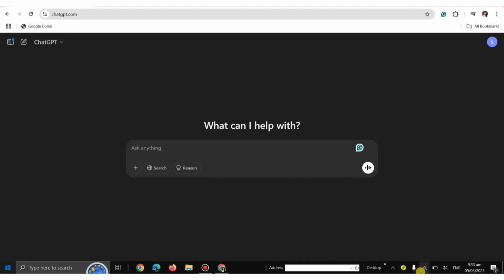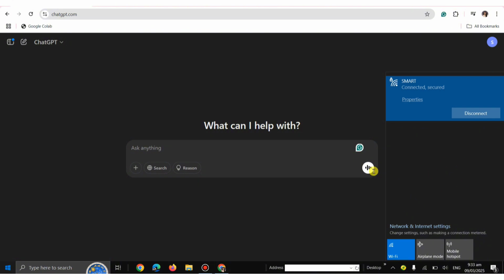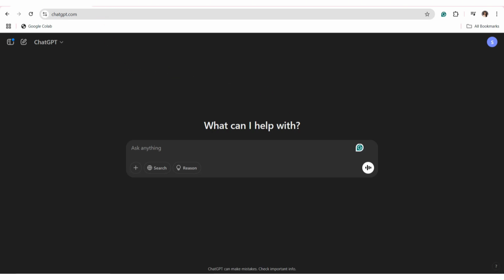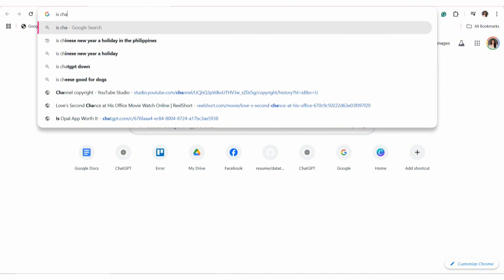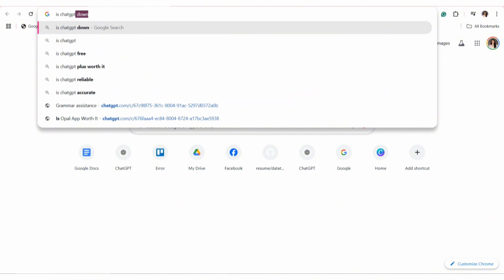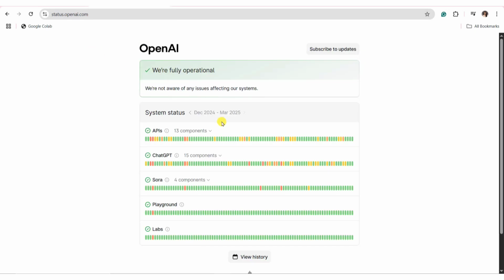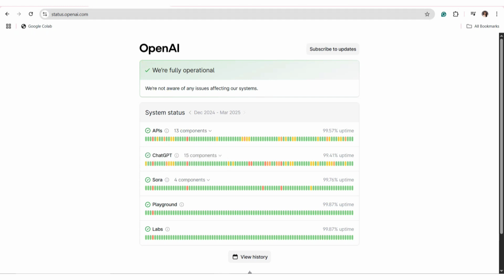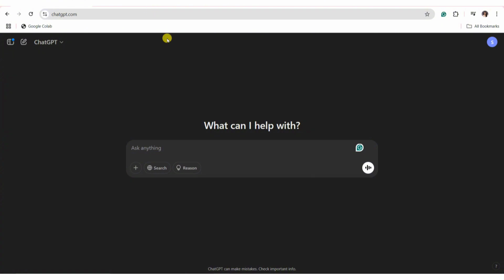How To Fix ChatGPT Error: Something Went Wrong If This Issue Persists Please Contact Us | Tutorial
Solve frustrating errors with ease through focused, step-by-step tutorials built to get you back on track fast.

Learn how to fix the common ChatGPT error: “Something went wrong. Whether it's a browser glitch, cache issue, or network problem, this channel helps you troubleshoot and resolve it quickly so you can continue using ChatGPT without interruption.

Perfect for users who rely on AI tools for work, study, or content creation.